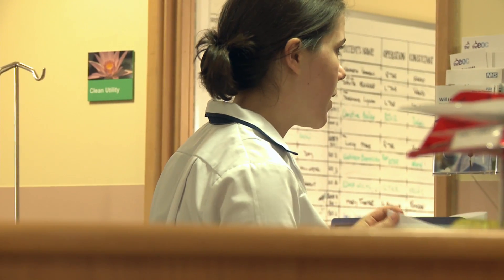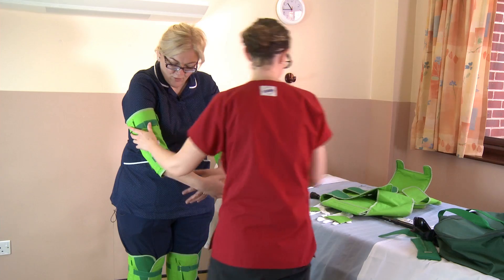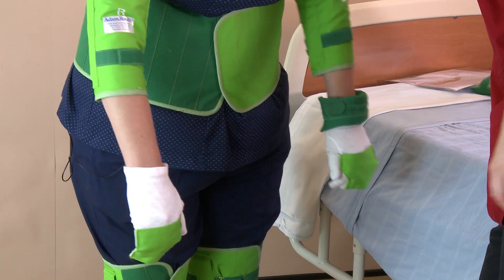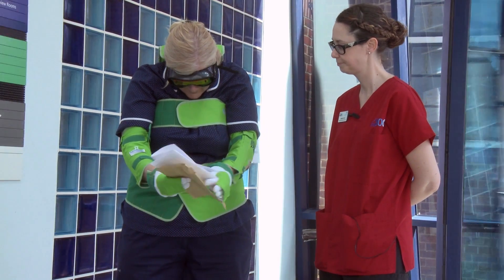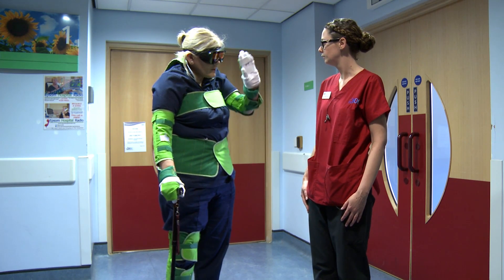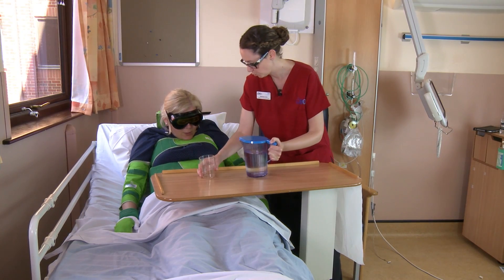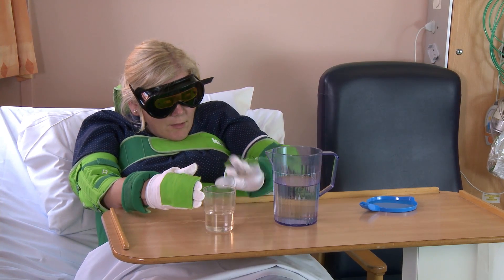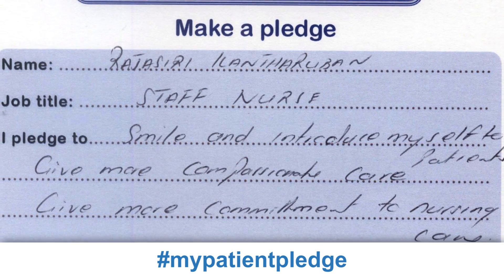Age Simulation Suit - Walking in our patients' shoes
Client: Epsom and St Helier University Hospitals NHS Trust